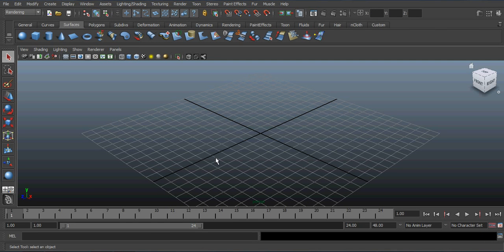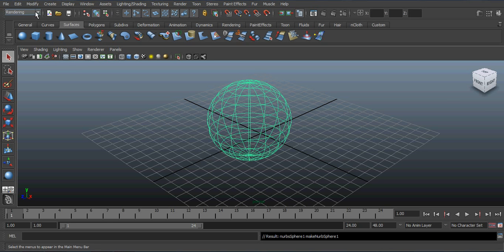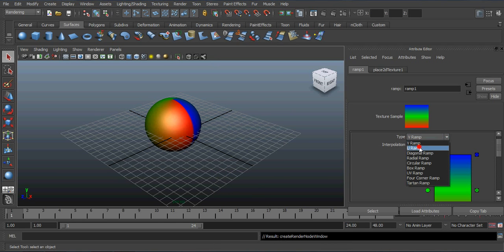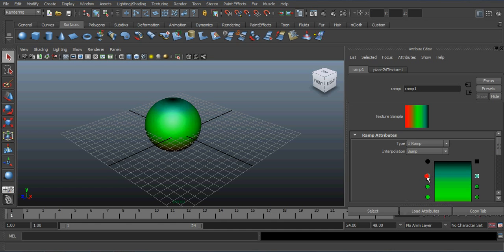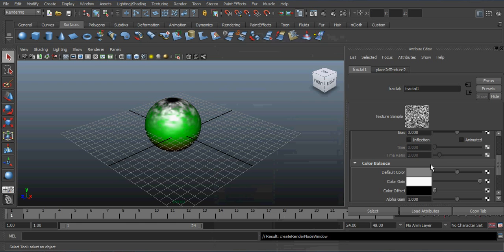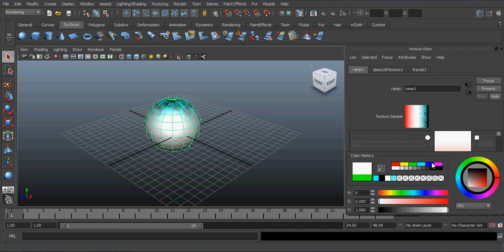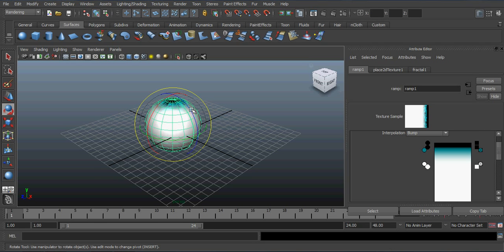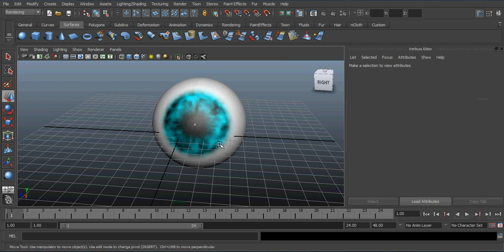Autodesk Maya - Making an eye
This is a video tutorial on how to make a 3D eye using Autodesk Maya.